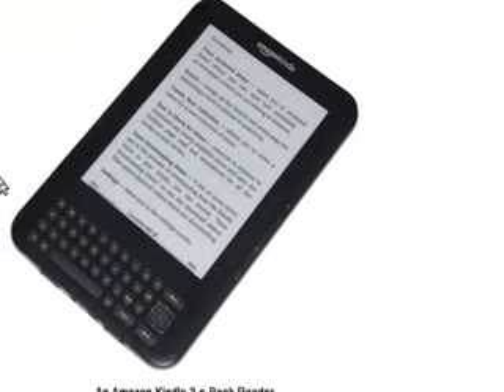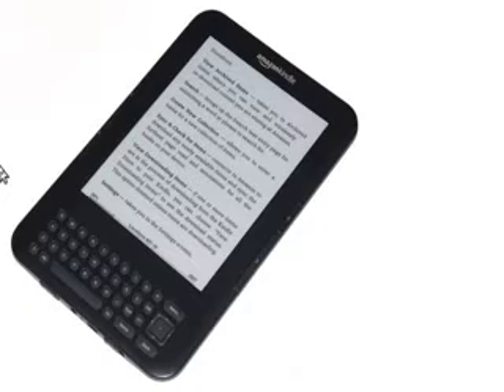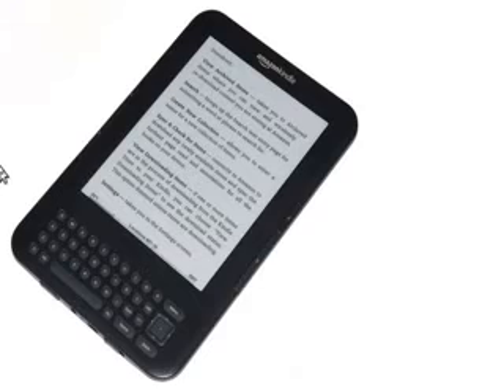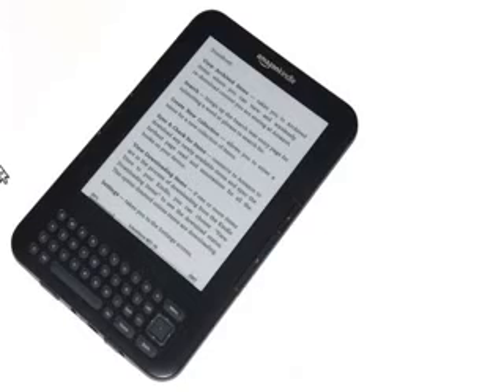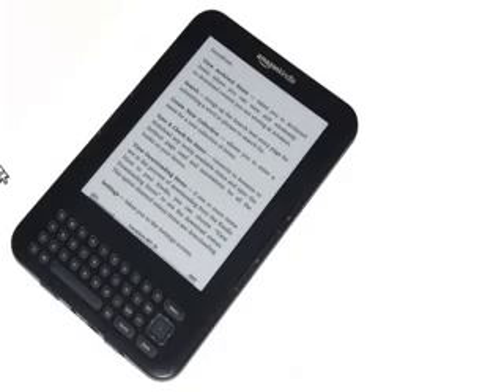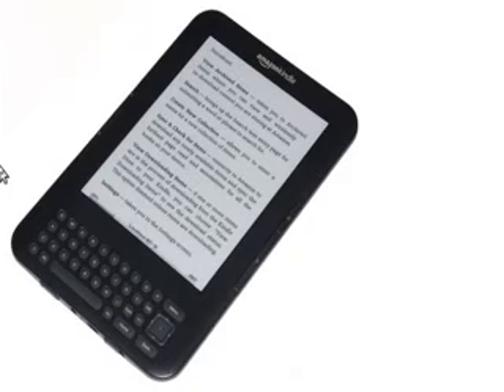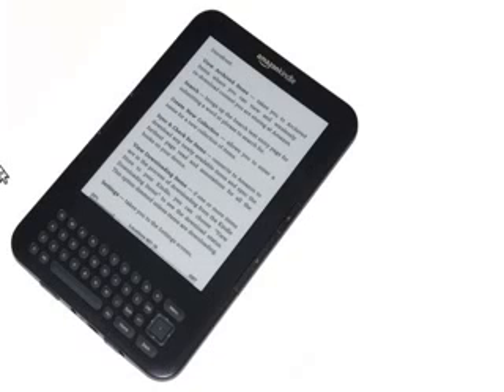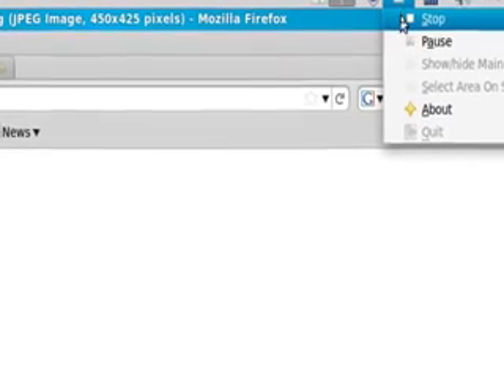Kindle Keyboard First Impressions and Question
Got my first look at the Kindle Keyboard today. Loved it so much that I'm not sure which of the two I want now - the Kindle Touch 3G or the Kindle Keyboard 3G. LOL The Keyboard was quick, easy, keys felt great, speech (when used) was clear, everything just worked really well. Overall: 10/10.